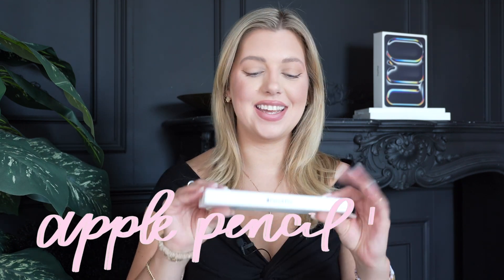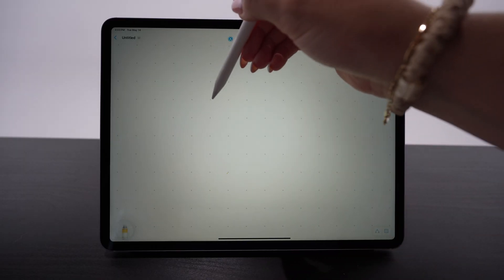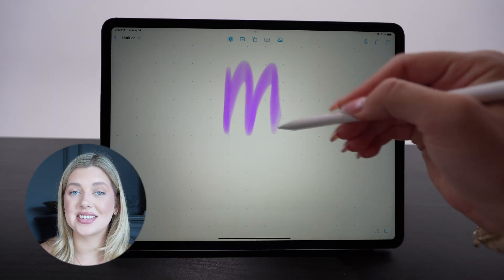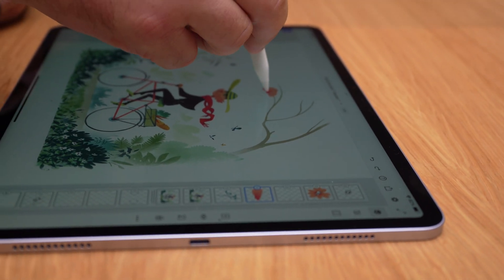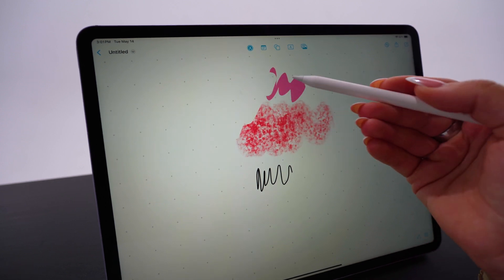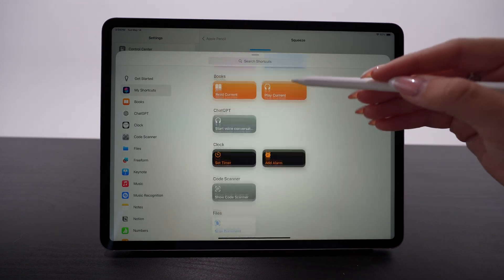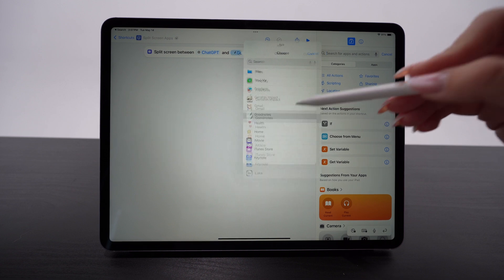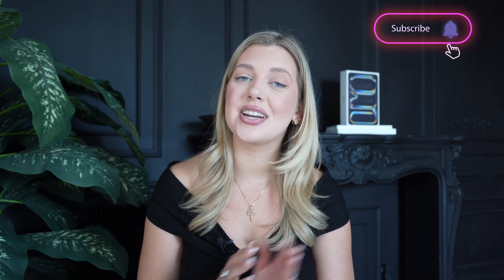Apple Pencil Pro - Hidden Features!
These are the features on the new Apple Pencil Pro! Including find my, barrel roll, squeeze gesture, custom gestures and more!

About this channel:
Hey, I’m Katarina Mogus aka katamogz, a tech YouTuber from Toronto who loves to make tech reviews/tips, tricks, and hacks videos. You may have seen me on TikTok @katamogz or Instagram @enfliquecreative doing reviews, tips and tricks or unboxing videos for Apple iPhones, iPads, Macs, MacBooks, gaming, to help more people learn about tech!